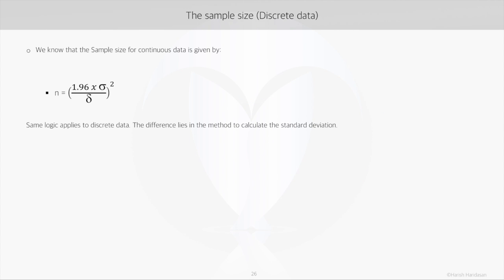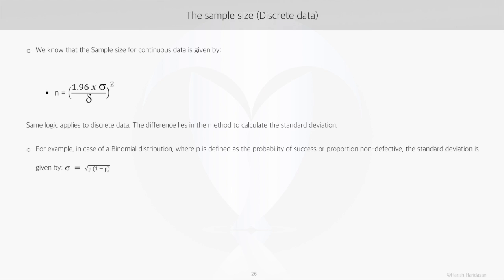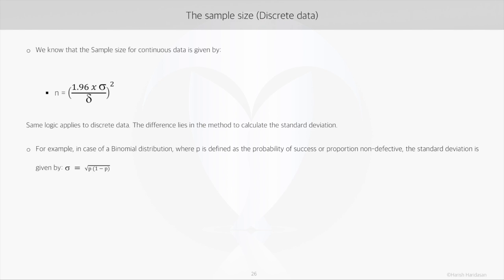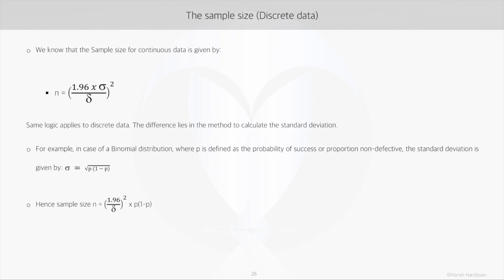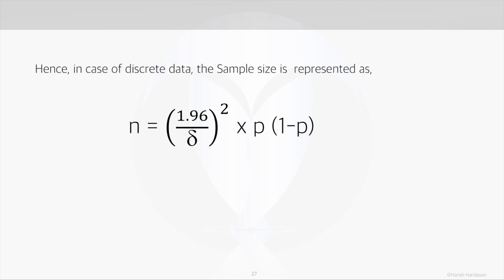Sample size - Discrete data - Best viewed@ 720p HD - [Part 13 0f 15]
Sampling part-video # 13

This video explains the derivation of the sample size formula for discrete data.

The complete document used in the tutorial can be found